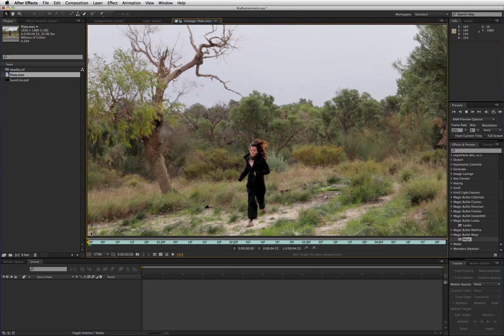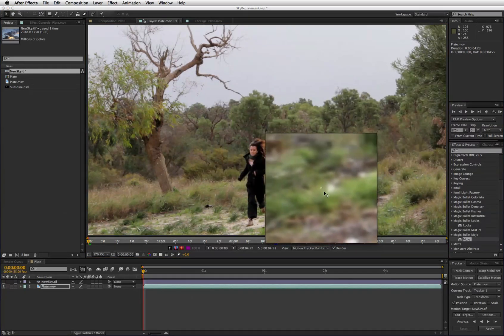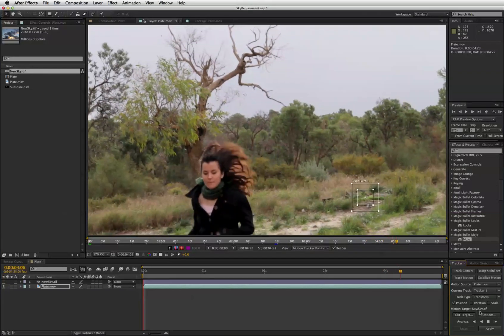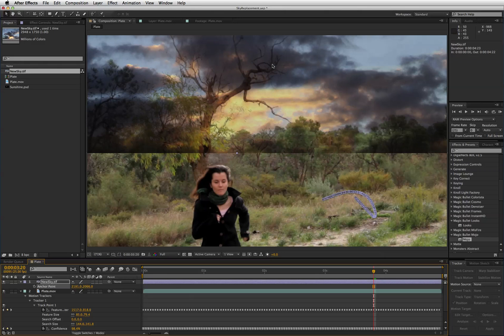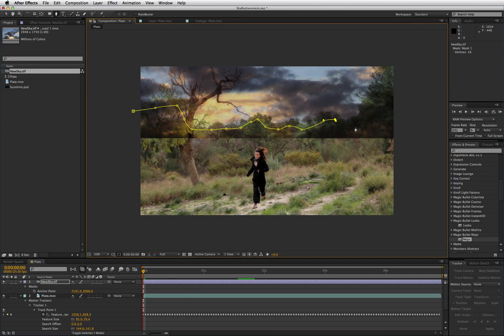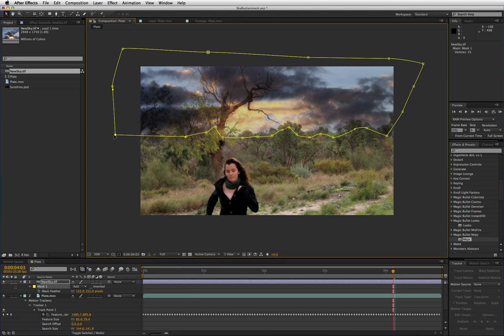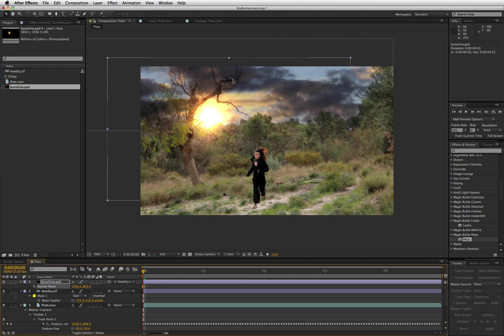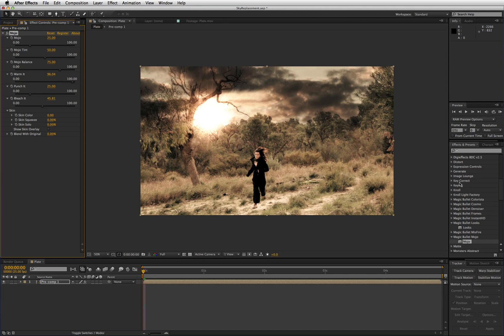Video tutorial: Replace a dull sky in After Effects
Christopher Kenworthy shows you how to create that post-apocalyptic look with a rich, dark atmosphere